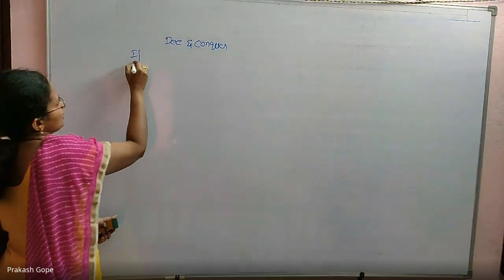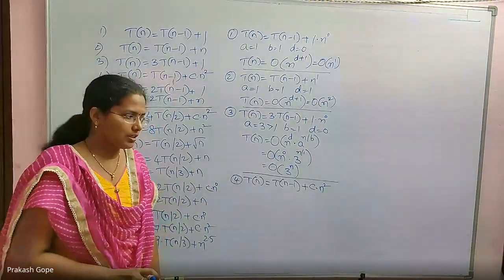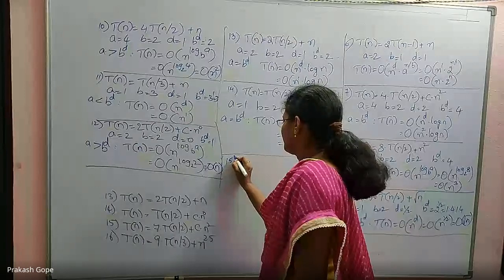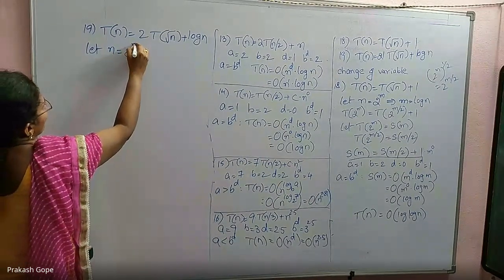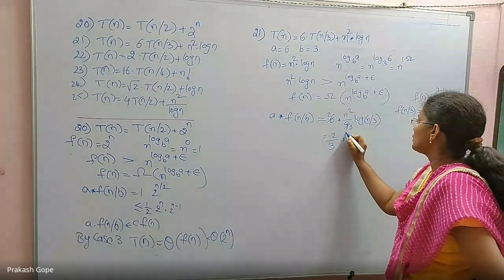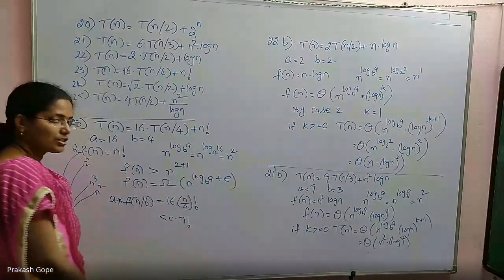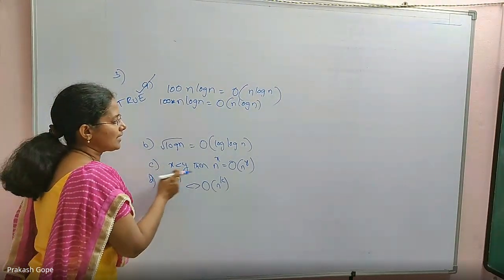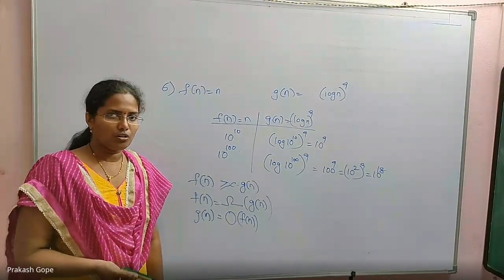DAA Class Prerana(05-06-2021)